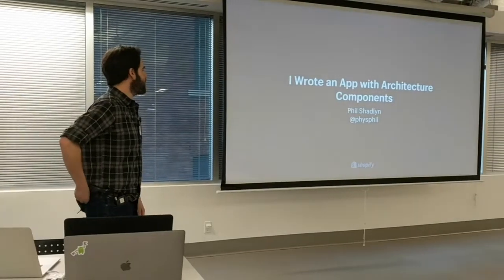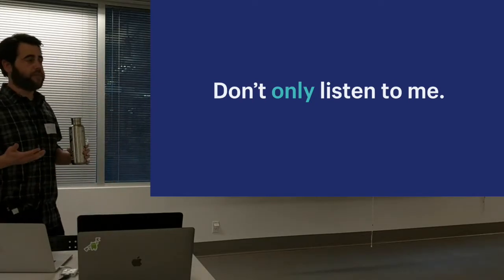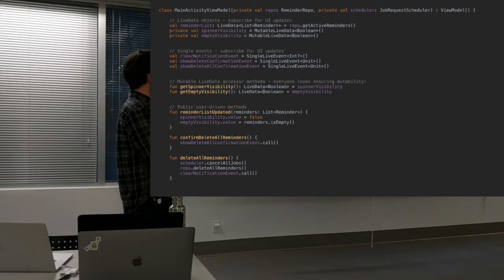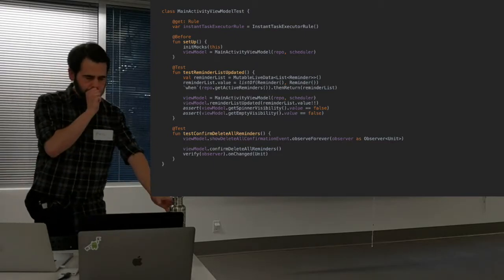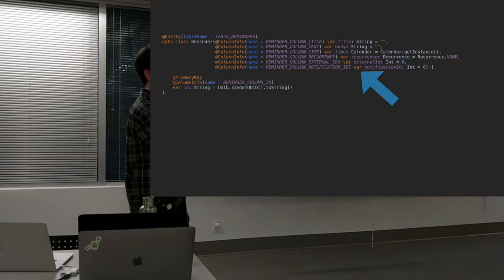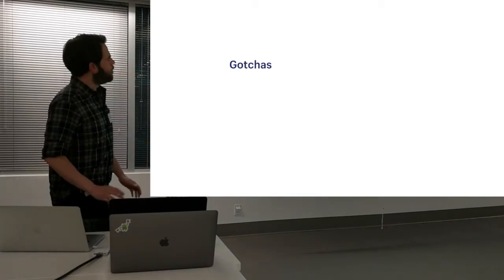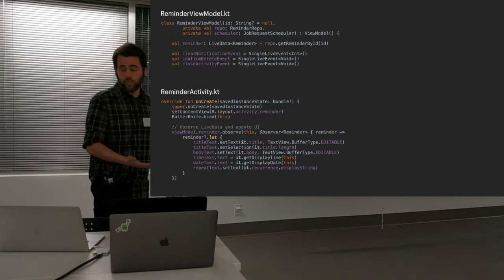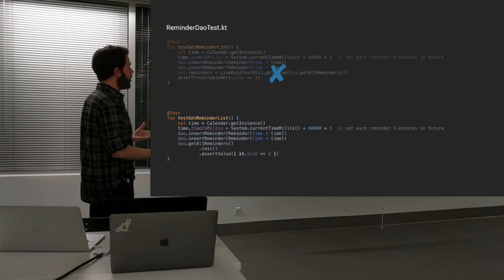I Wrote an App with Architecture Components - Phil Shadlyn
I developed an app from scratch using all of the new Architecture Components – ViewModels and an MVVM architecture, Room to persist all the local data, and LiveData objects to easily and safely update the UI with automatic lifecycle handling. Join us as we discuss in detail what it’s like to use these new Architecture Components in a real world situation – we’ll talk about the problems they solved, the problems they created, and whether or not they’re the right choice for your next project.

Presented at Toronto Android Developers Meetup 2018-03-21.